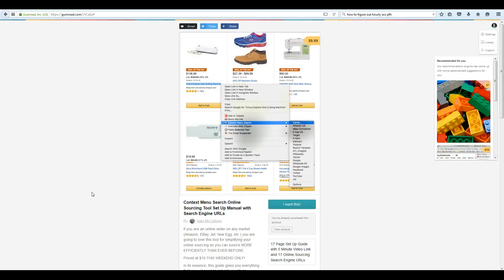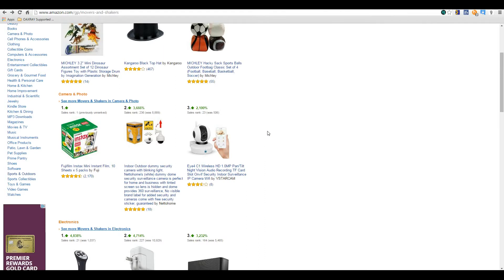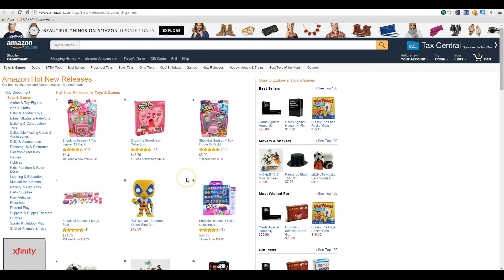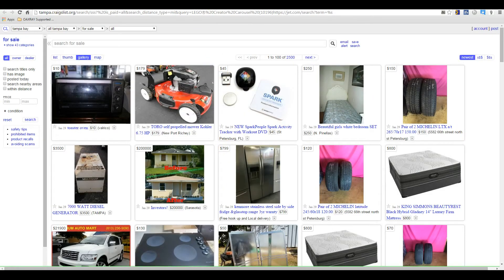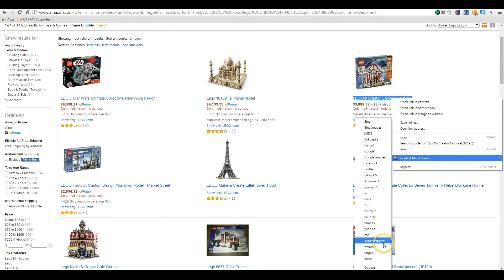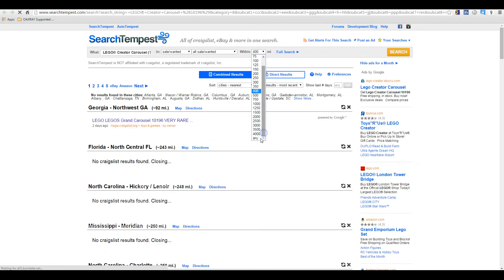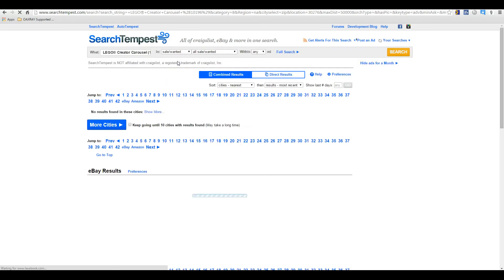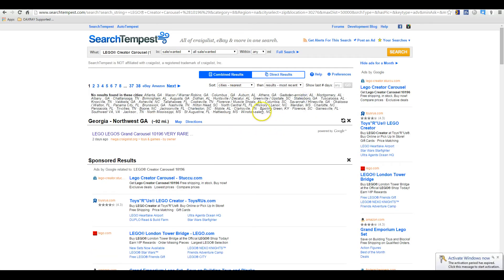new Context search tool just released by Nate Mccalister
Here is the new Context search tool just released by Nate Mccalister

If you are an online seller on any market (Amazon, EBay, Jet, New Egg, etc.) you are going to love this tool for simplifying your online sourcing so you can source MORE EFFICIENTLY THAN EVER BEFORE.

In its essence, this guide gives you everything that you will need to get set up with an awesome tool that will help you research any phrase from anywhere on the internet in any of the included search engines.

Example: If you see a product mentioned on your favorite Blog, you can simply highlight the text and quickly search for that exact phrase in any of the following 17 search engines.

-Keepa.com

-CamelCamelCamel.com

-Amazon US

-EBay

-EBay Completed

-Craigslist (customized to your own region)

-Search Tempest

-Yoopsie (reverse UPC finder)

-Target

-Kmart

-Walmart

-Google

-BestBuy

-Wikipedia

PLUS I show you some tips for finding and adding search engines you find in the future!

This is a 17 page TUTORIAL complete with the URLs you will need --THOSE TAKE A LONG TIME TO GATHER ON YOUR OWN!

You will receive the SAME content in 3 formats (PDF, DOCX and HTML) for convenience as some users have had trouble opening PDFs in the past.

You will also receive access to a 5 minute long installation tutorial video AND lifetime updates to this product as they are released.

Pretty awesome stuff!